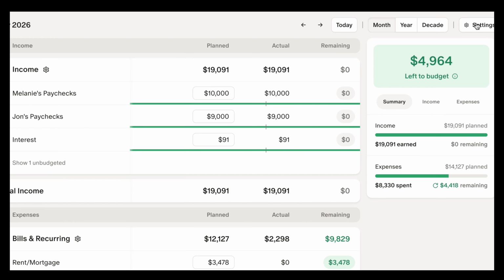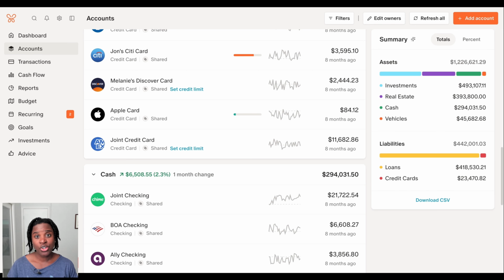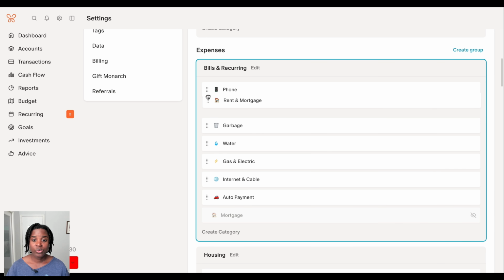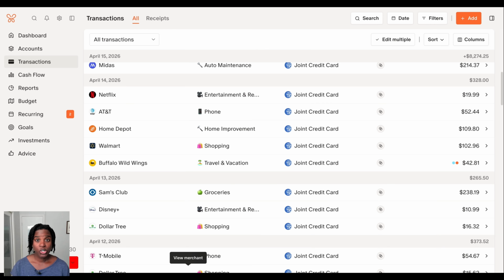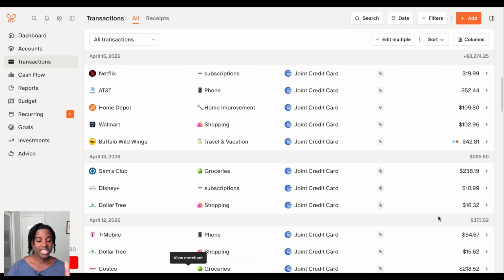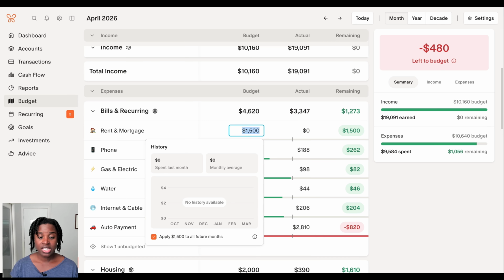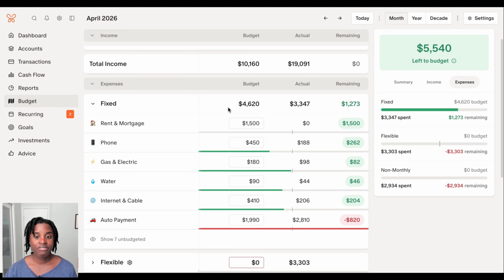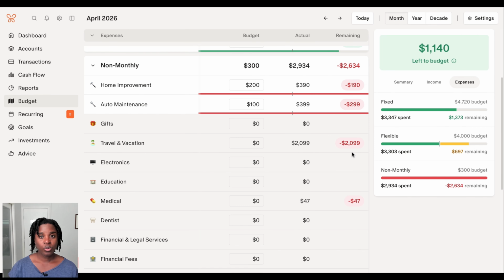Monarch Full Budget Set up Tutorial 2026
I've tested a lot of budgeting apps over the years, but Monarch Money is still at the top of my list. After four years of using it, I'm walking you through exactly how to set up your budget inside of Monarch from start to finish — including both the category budget and the flex budget so you can decide which one works best for you.

What you'll learn in this video:

The difference between the category budget and the flex budget in Monarch
How to connect and rename your accounts for a clearer financial picture
How to customize your 60+ default categories so your budget actually reflects your life
How to review your transactions, set up rules, and use tags for more granular tracking
How to set up both the category budget and the flex budget step by step
What the budget, actual, and remaining columns mean and how to use them
The one thing to turn off in your non-monthly budget if you're just getting started
Timestamps
0:00 — Introduction & budget overview
0:13 —Preview of Category Budget
0:52 — Preview of Flex Budget
2:00 — Overview of Steps
2:17 — Step 1: Connect your accounts
3:00 — Step 2: Rename your accounts
3:49 — Step 3: Customize your categories
8:59 — Step 4: Review transactions, rules & tags
13:40 — Step 5: Create your budget (category method)
17:45 — Step 5: Create your budget (flex method)

Things to Try:
✅ Connect all of your spending accounts in Monarch
✅ Rename your accounts so they make sense at a glance
✅ Disable any redundant categories and combine where it makes sense
✅ Review at least 30 days of transactions before building your budget
✅ Decide whether the category budget or flex budget is right for you

A budget only works if it reflects your real life. This walkthrough will help you build one that actually does.

Are you using the category budget or the flex budget in Monarch? Drop it in the comments. I'd love to know which one you prefer and why.

About Natasha / Money with Confidence
I'm a money coach on a mission to help 100 families per year work towards financial independence. I help people go from financial confusion to confidence — whether that's saving your first $10K, paying off debt, or learning to manage your money with clarity.

Follow / Connect

Podcast: Black and Brown Make Green

for personal finance strategies, budgeting tips, and behind-the-scenes client wins.